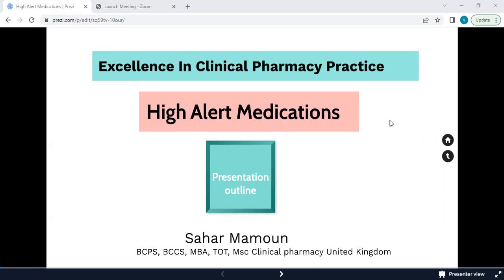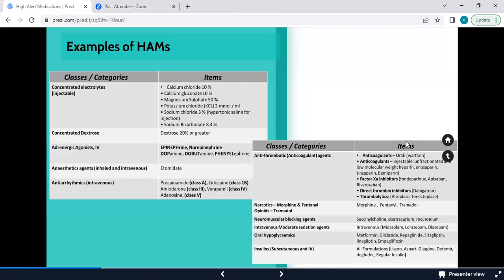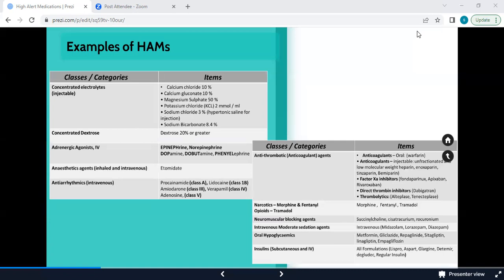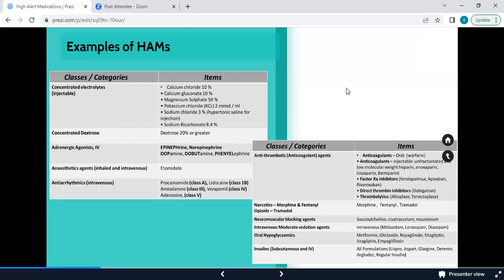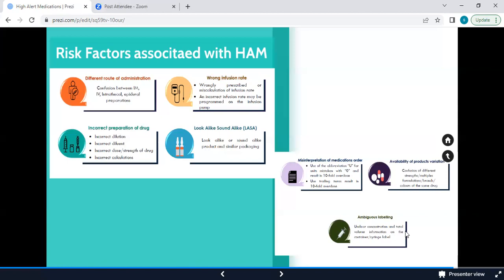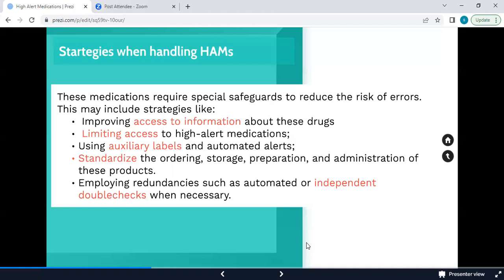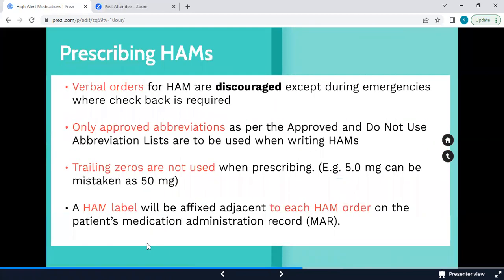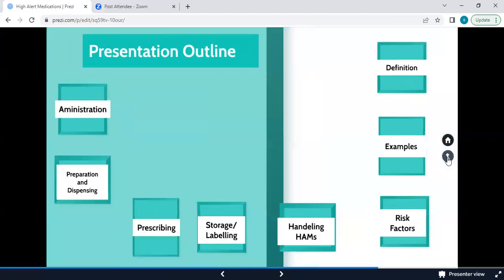High Alert Medications 🤯 (الادوية شديدة الخطورة) ادوية ذات خطورة عالية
madison dangerous,
dangerous madison lyrics,
the madhouse on madison,
danger madison,
dangerous 1 hour madison beer
excellence in clinical pharmacy practice,
clinical trials clinical pharmacy,
hospital pharmacy 4th year,
classification of hospital in pharmacy practice,
pharmacy practice unit 4,
pharmacy practice unit first
clinical pharmacy practice,
introduction to clinical pharmacy practice,
interpretation of clinical laboratory tests pharmacy practice,
good pharmacy practice in hospital and clinical pharmacy,
clinical reviews in pharmacy practice,
clinical pharmacy in pharmacy practice carewell pharma,
clinical pharmacy in pharmacy practice notes,
clinical pharmacy in pharmacy practice in telugu,
clinical pharmacy in pharmacy practice,
hospital pharmacy kcl tutorial,
clinical laboratory test in pharmacy practice,
clinical pharmacy in pharmacy practice kcl,
introduction of clinical pharmacy practice,
clinical pharmacy pharmacy practice,
clinical pharmacy in pharmacy practice sumit pharmacy,
pharmacy practice 7th semester clinical pharmacy,
clinical pharmacy in pharmacy practice unit 4,
unit 4 pharmacy practice clinical pharmacy,
pharmacy practice 7th sem,
hospital pharmacy unit 1,
treatment,
treatment for damaged hair,
treatment for pimples,
treatment for acne scars,
treatment for dandruff,
treatment for hair fall,
treatment resistant depression,
treatment asmr,
treatment for dry hair,
treatment for dark circles under eyes,
treatment of blackheads and hidden acne for the elderly,
treatment of hunchback,
treatment animation,
treatment acne,
treatment asmr animation,
treatment acne song,
treatment after weight loss,
treatment athlete's foot and warts between toes,
treatment athlete's foot,
treatment acne scars,
treatment after bleaching hair,
treatment after tooth extraction,
a treatment involving surgery,
acne treatment,
allergy treatment at home,
asthma treatment,
acne treatment at home,
acne scars treatment
arthritis treatment,
asmr facial treatment,
asmr treatment,
acupuncture treatment,
treatment bound,
treatment bangla,
tb treatment,
tb treatment side effects,
tb treatment medicine,
tb treatment pharmacology,
tb treatment regimen,
أدوية شديدة الخطورة,
أدوية,
هل الأدوية النفسية خطيرة,
هل ادويه الاكتئاب مفيده,
هل الادوية النفسية مضرة,
هل مضادات الاكتئاب لها اضرار,
اضرار الادوية النفسية,
ادوية خطيرة,
الادوية المخدرة,
أدوية فشل القلب,
خطر الادوية,
دواء السم,
خطورة الادوية النفسية,
طحن الفياجرا,
مضاد كيورام,
زولام,
زامل جرعة الموت,
زولام اقراص,
أدوية مرخيات العضلات,
دواء يقتل الانسان,
ادوية الدم,
دواء السموم,
دواء الصحه,
دواء يسبب الشلل,
دواء الجراح,
ما يعالج الجراح والصيدلي,
برشام مخدر,
برشام تامول,
دواء بديل الحشيش,
حبوب neurontin,
كل ما قمنا يطيح العدو
الأدوية شديدة الخطورة,
الادوية المخدرة,
الادوية القلبية,
اضرار الادوية النفسية,
اضرار الادوية,
الادوية الجنيسة,
دواء السم,
دواء السموم,
دواء الصحه,
ادوية الدم,
شيلة الدواء في الصيدليه,
خطر الادوية,
خطر الادوية النفسية